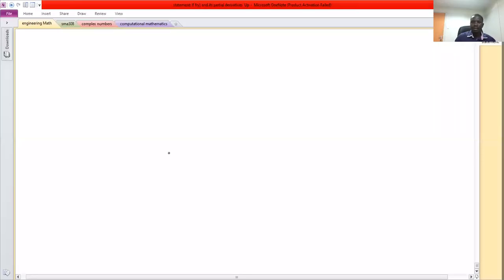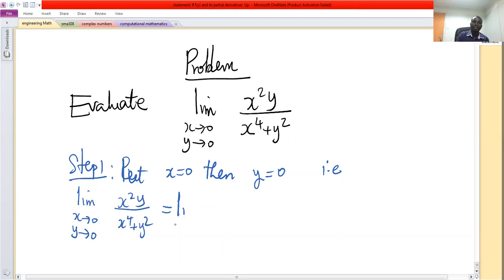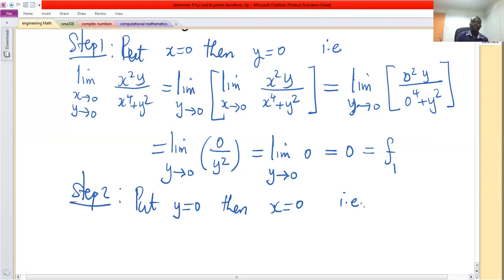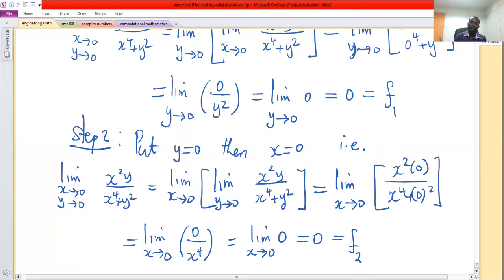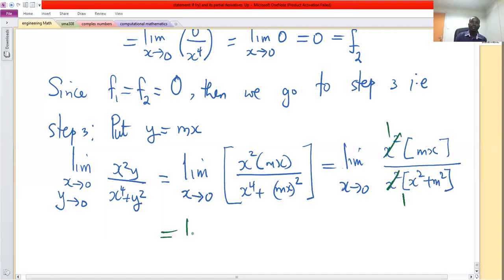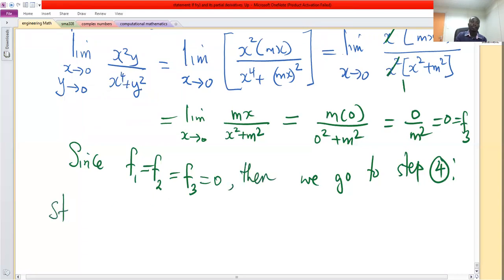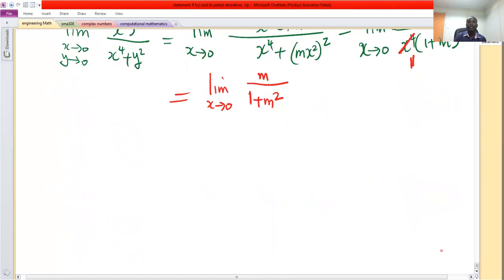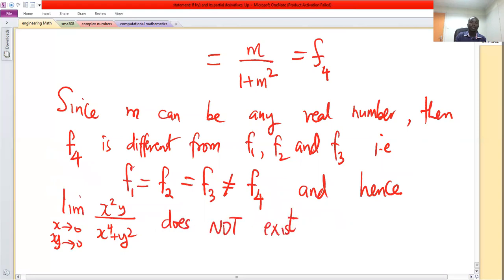Limit of Functions of Several Variables Part Five